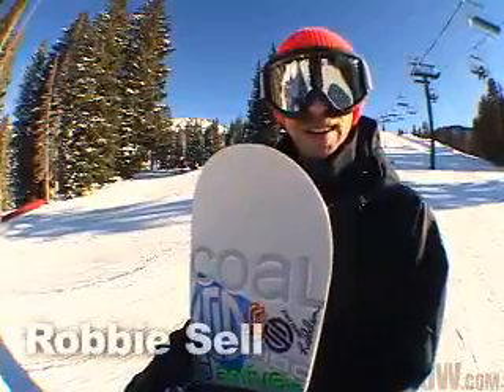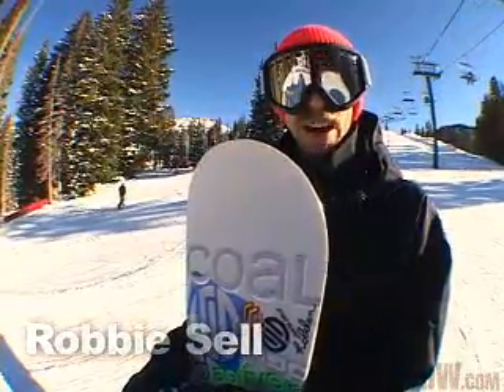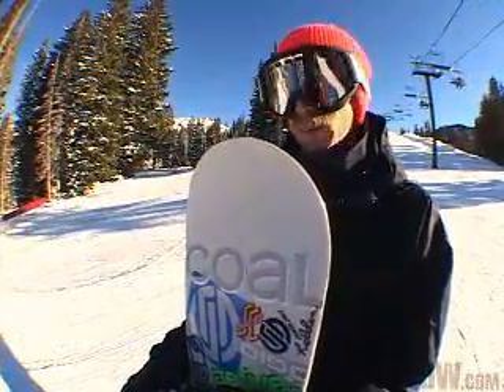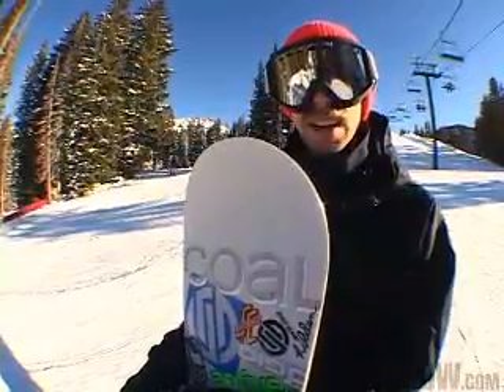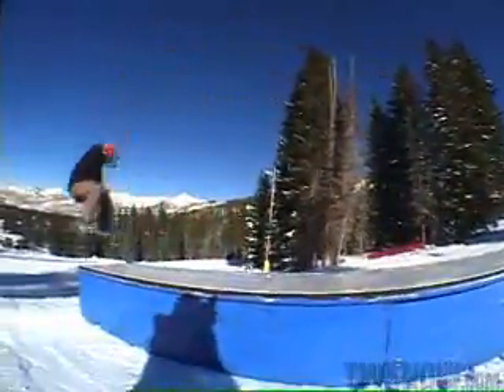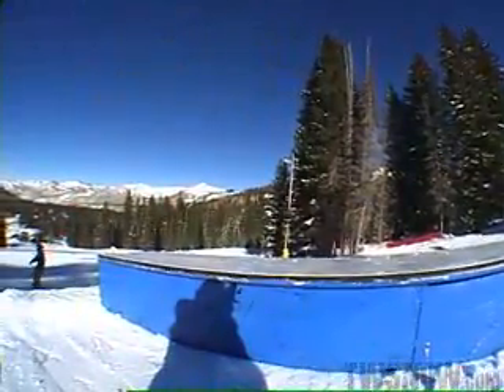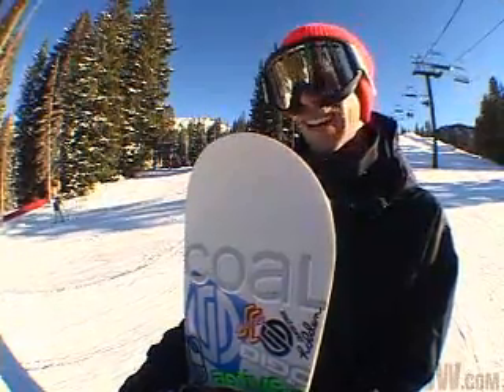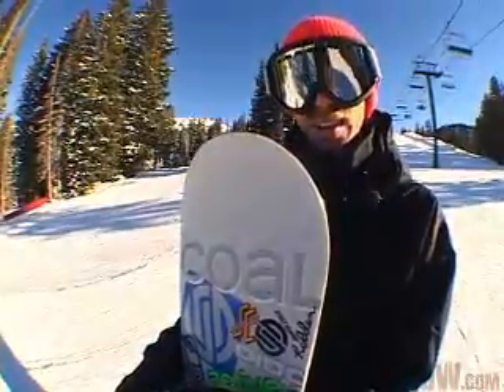robbie_cab_dl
caption